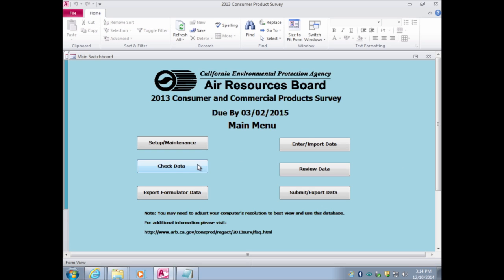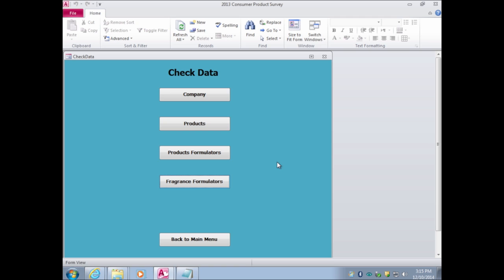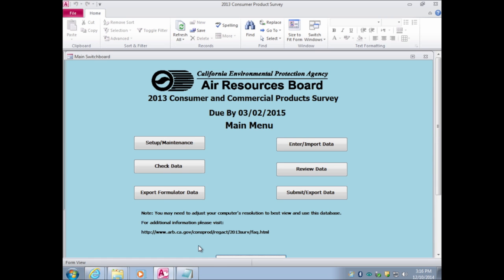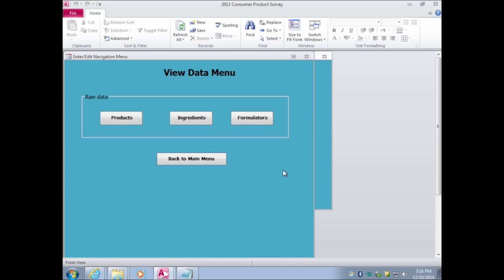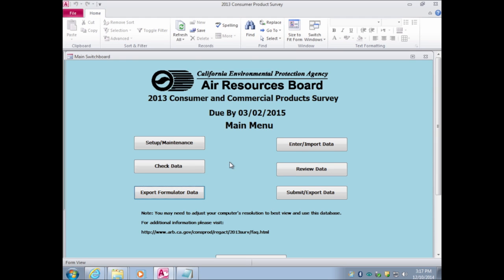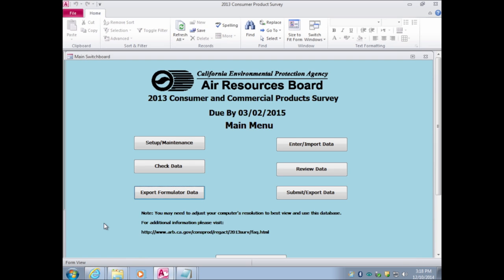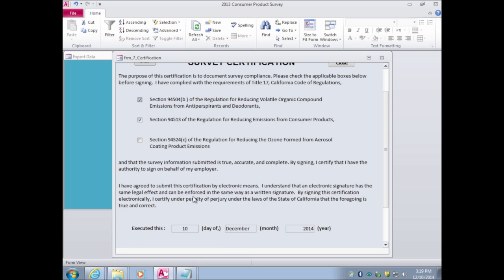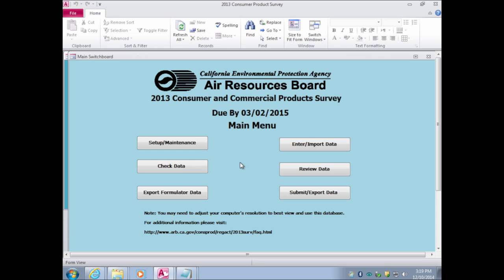2013 Consumer Products Survey Module 8